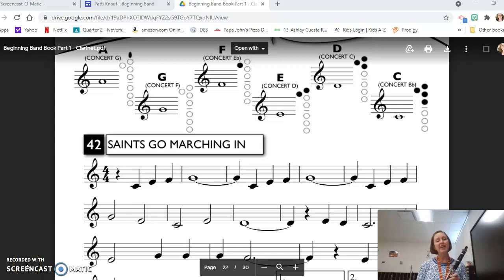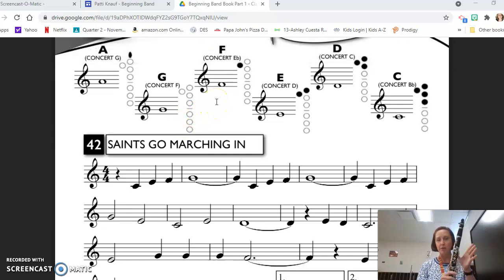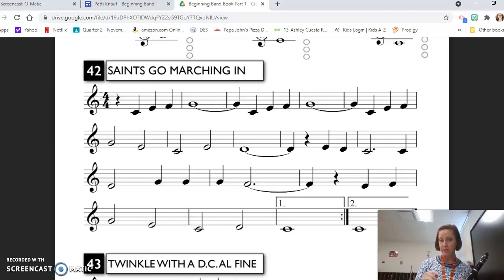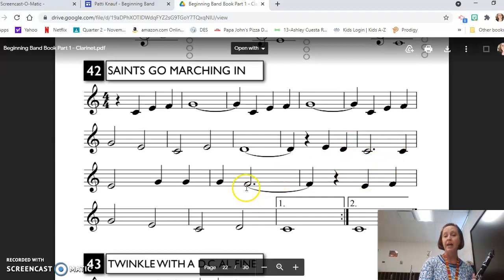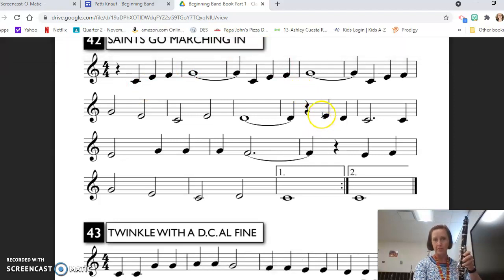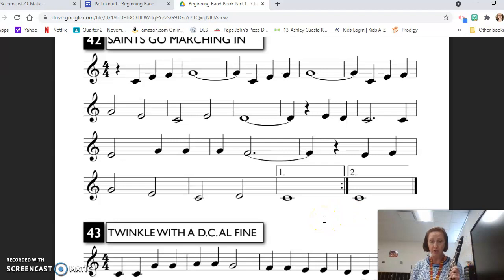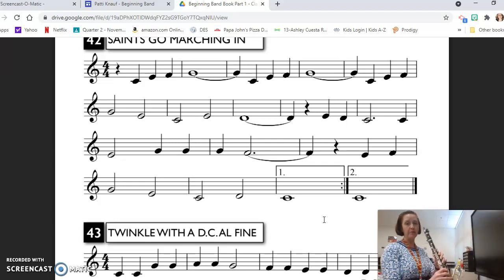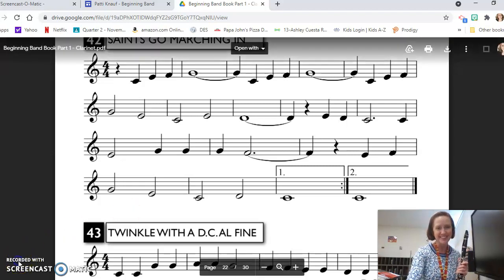Clarinet Lesson Line #42